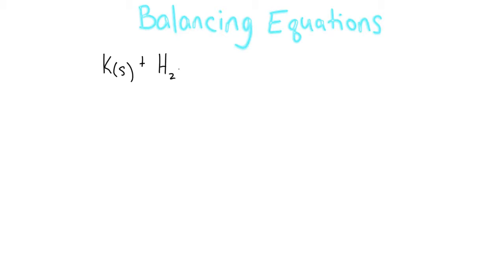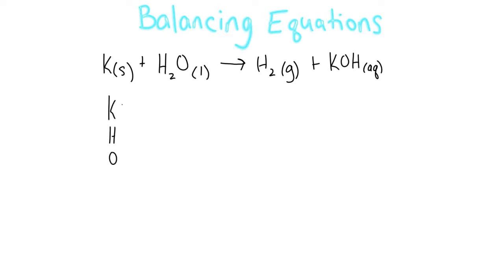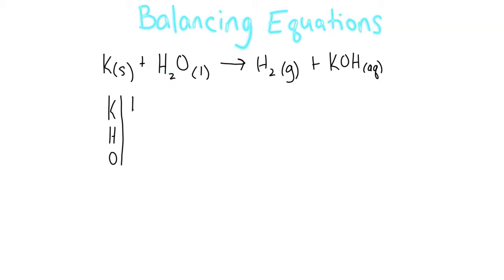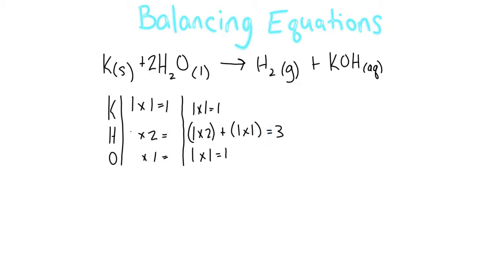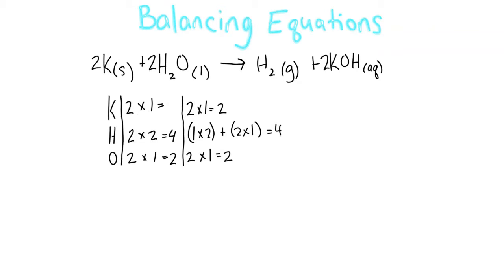Balancing Chemical Equations Part 1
This video covers how to balance a basic chemical equation. Feel free to leave any questions in the comments, and Anna will do her best to find time in her busy schedule of walks in the park, naps, and squirrel chases to answer them. 🐾🐶